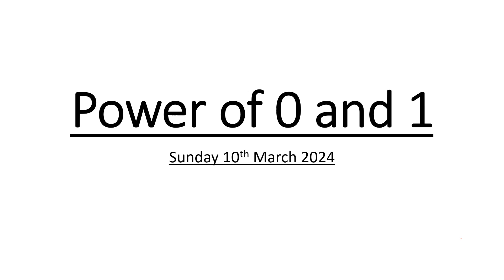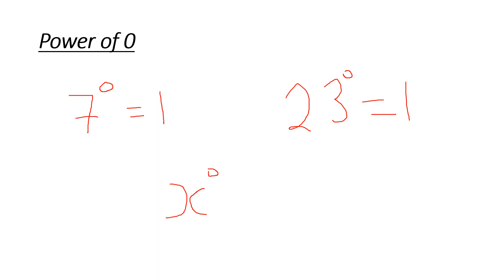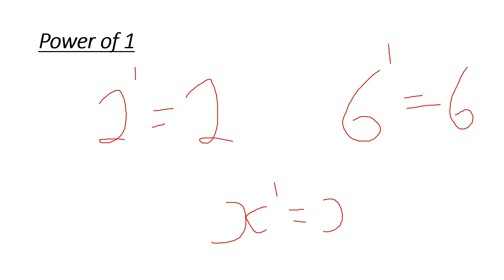GCSE 9-1 Maths Powers of 0 and 1 Revision Video in just 60 seconds!!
Dear all

Kind Regards

AbdallahMathsTutoring123